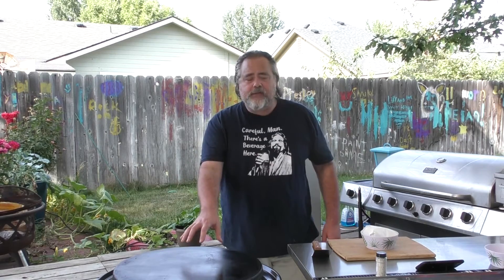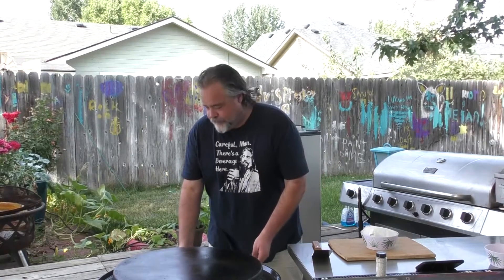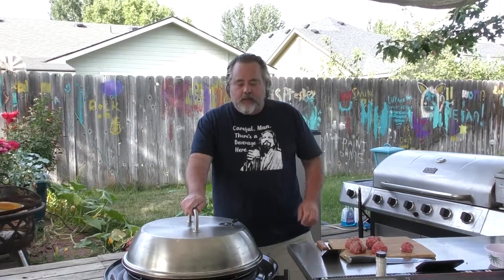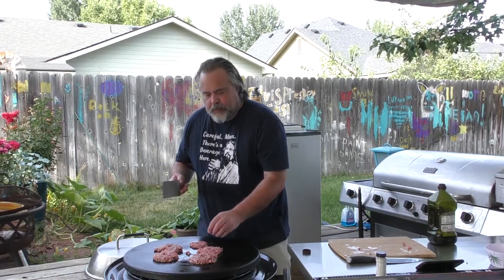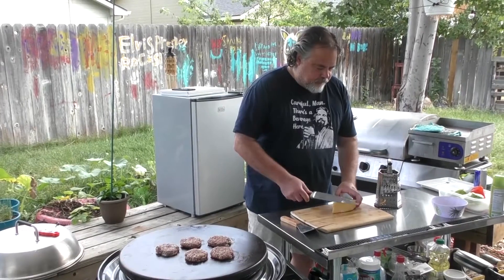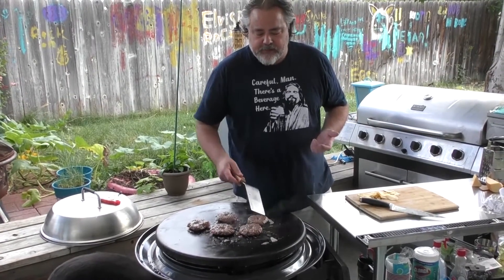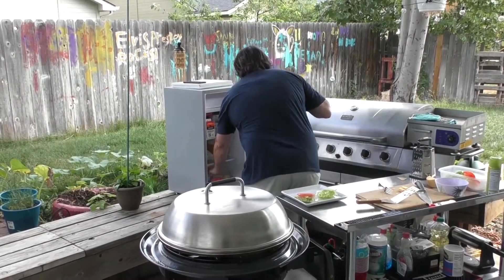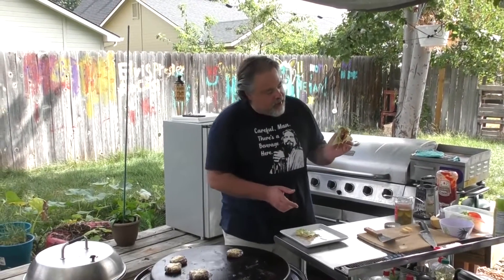Juicy and Delicious: Try my Mouth-watering Smoked Gouda Cheese Burger Recipe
How To Make A Smoked Gouda Cheese Burger Recipe
You can't go wrong with a good cheese burger so you know using Smoked Gouda for your burgers cheese is going to rock! Give it a try, maybe add some mango chutney to the burger and enjoy every bite!

easyburgerrecipe smoked cheese burger how to make a cheese burger with smoked gouda smokes gouda cheese burger gouda burger